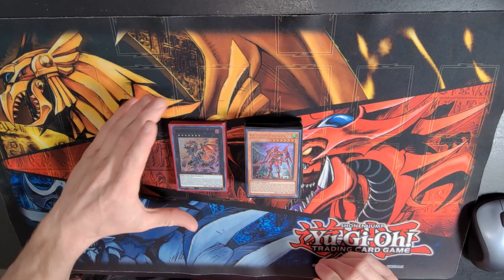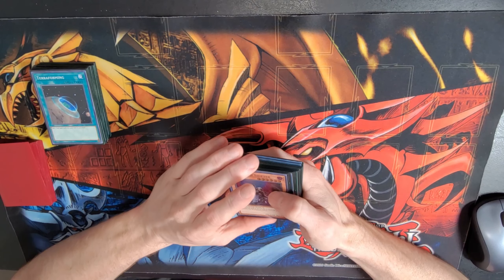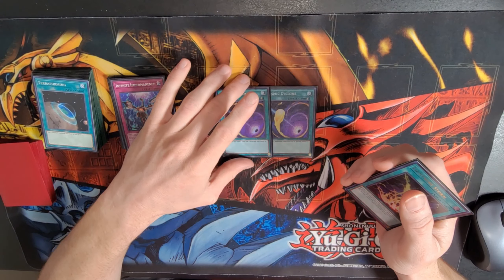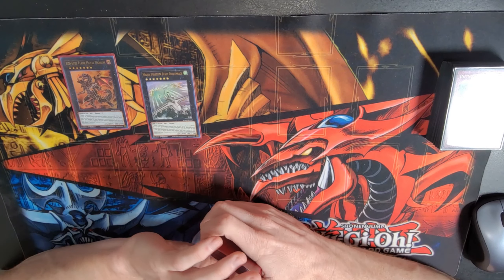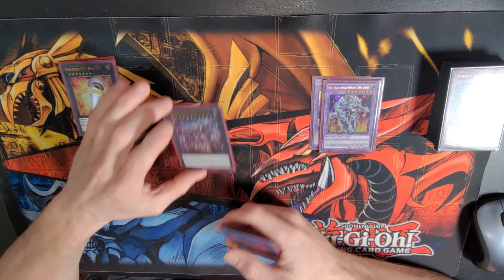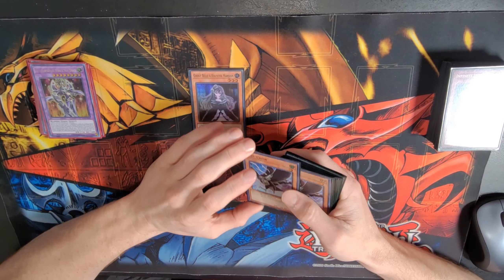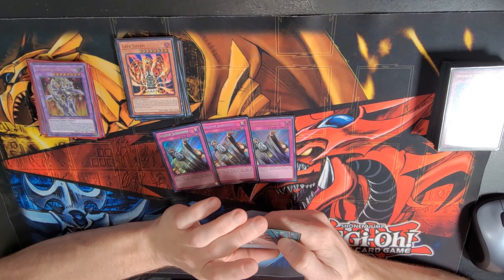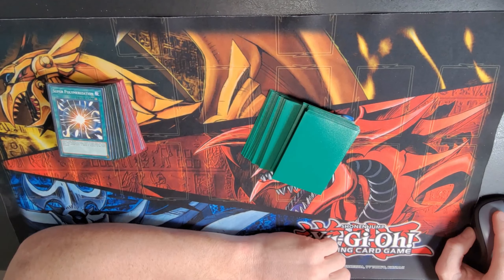Kashtira Deck Profile (January 2024) 🔥